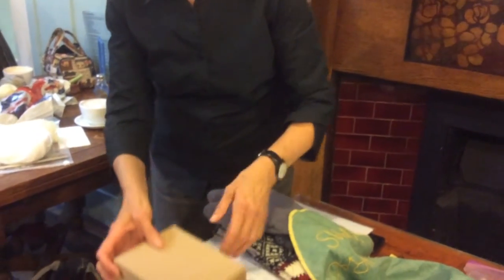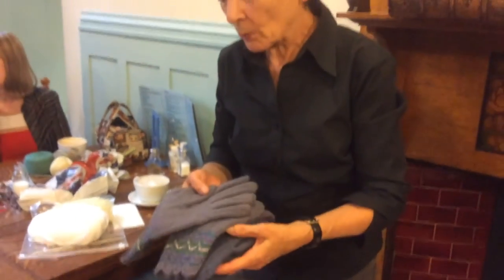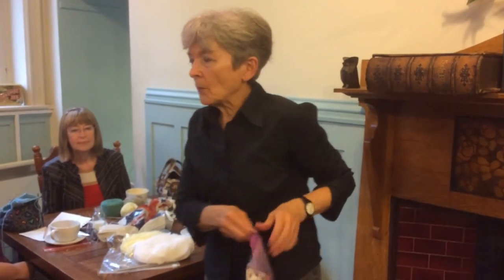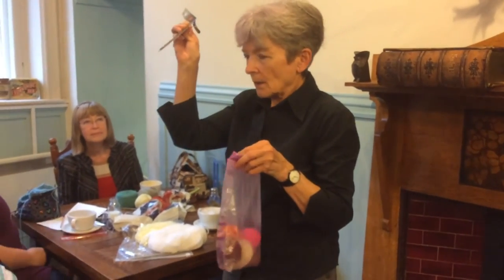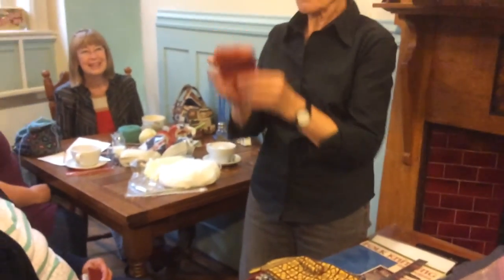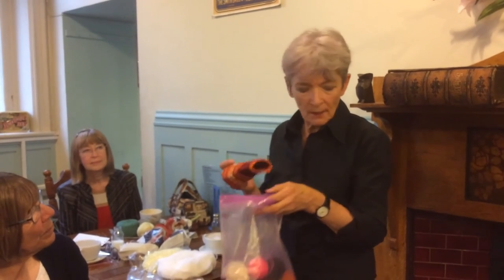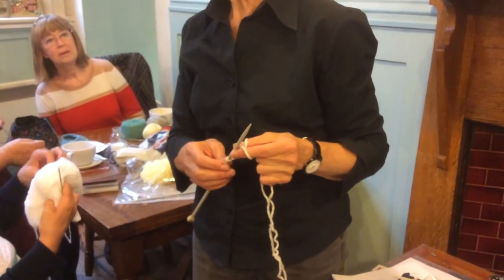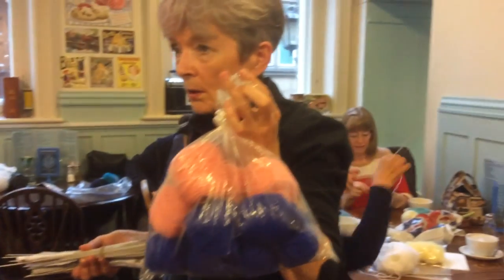Estonian Gloves - an introductory talk by Dr Angharad Thomas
This was the introduction to an Estonian gloves workshop led by knitted glove expert, Dr Angharad Thomas. She showed us some stunning examples!

Dr Thomas is the curator of the online Sanquhar glove exhibition . She has recorded the development of her interest in knitted gloves, and her exploits in the craft, in her blog